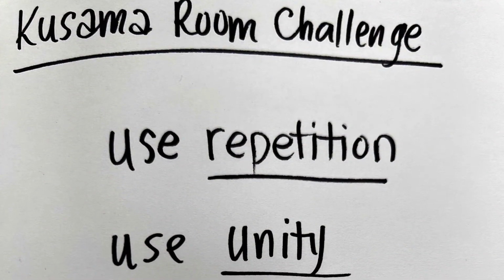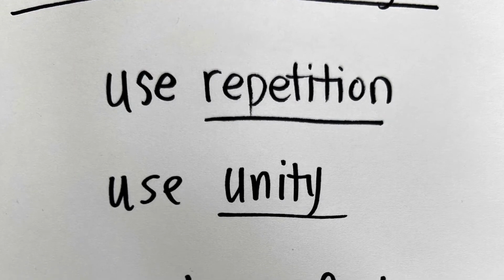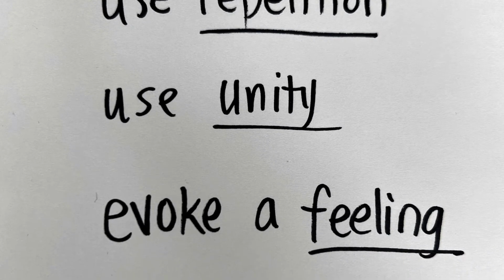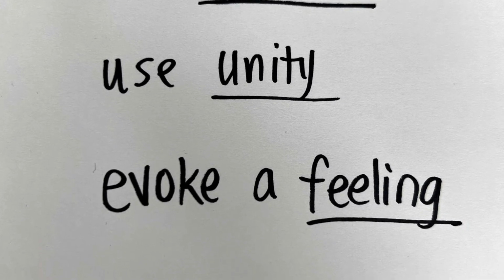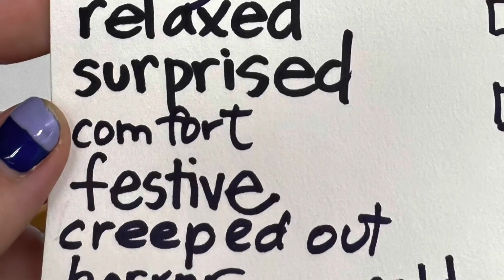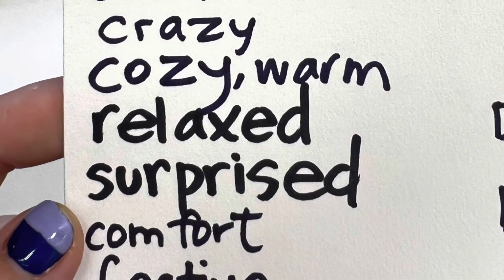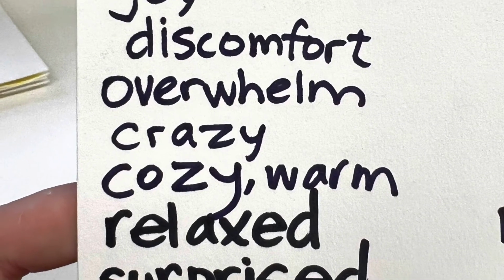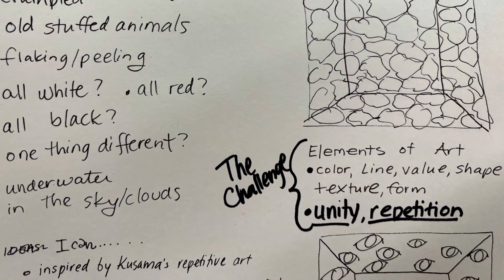Art Class: Kusama Room